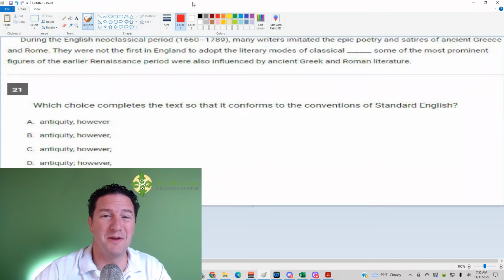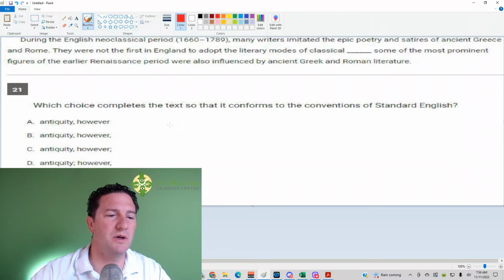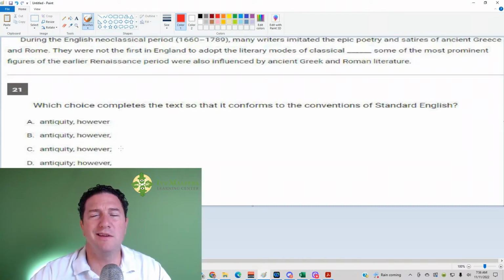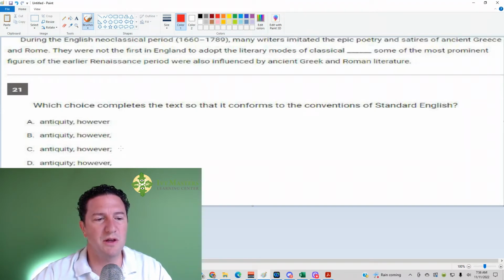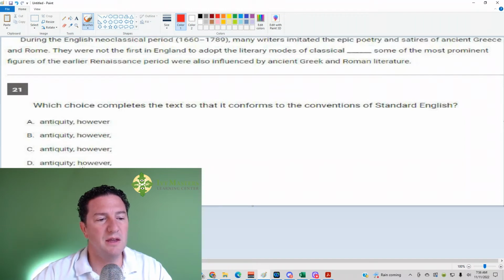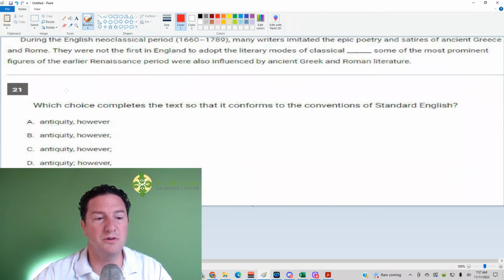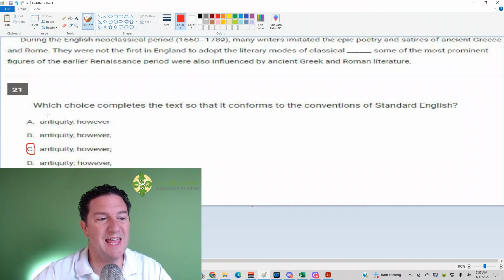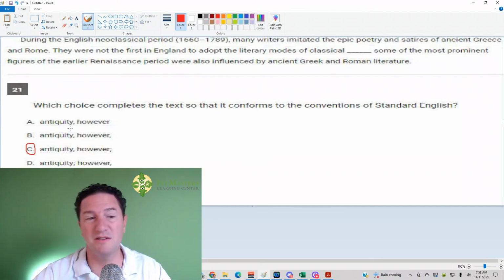Digital SAT reading and writing practice test 1 number 21 || Ivy Masters learning center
SAT is easier than you think, and I've got the perfect practice tips to help you ace it!
comma splices, semicolons, and conjunctive adverbs
In this video, we present SAT Test Practice: Reading & Writing Section #21, designed specifically for the 2024 Digital SAT format. This practice test is crucial for students preparing for the SAT, offering a comprehensive review of essential reading and writing skills needed to excel on test day. Join us as we walk through practice questions, strategies, and tips to enhance your performance in the reading and writing sections of the SAT. Our expert instructors will guide you through each question, ensuring you understand the concepts and improve your overall score. Whether you’re at home or on the go, this video is perfect for self-study, providing a valuable resource for students aiming for Ivy League schools and beyond.
SAT SATPrep Reading Writing IvyMasters PracticeTest 2024SAT TestPreparation Education StudentSuccess Tune in now and start your journey towards SAT success!
"However" cannot combine two independent clauses, history, literature, conventions of standard English, new SAT